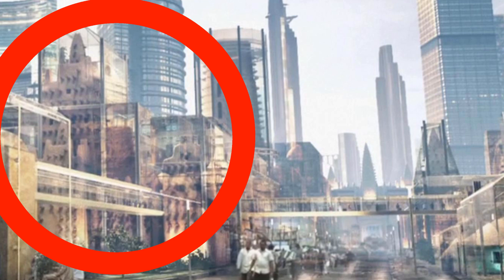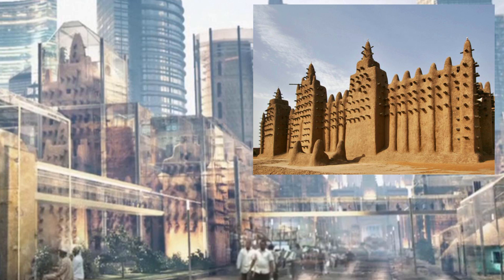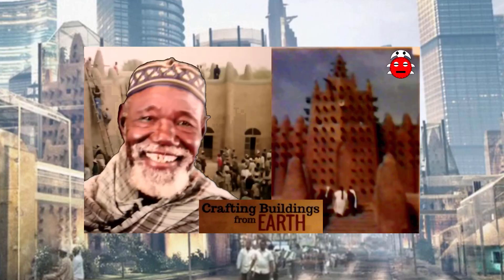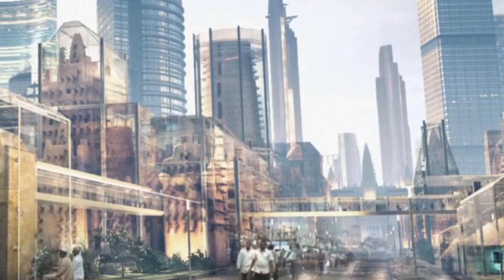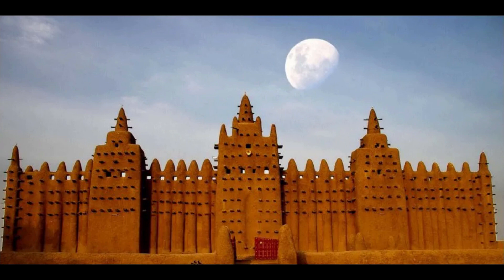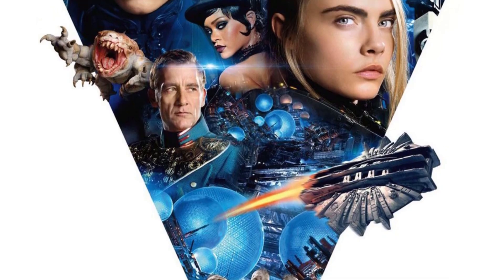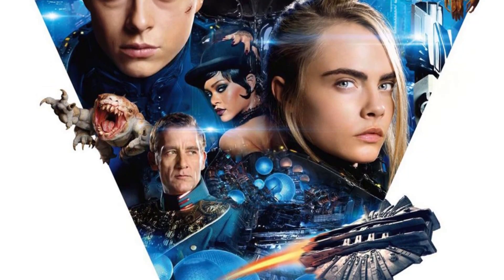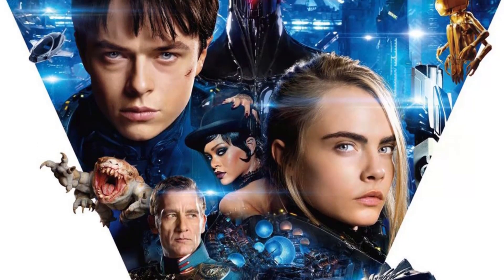The African Architecture of Wakanda in Black Panther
An analysis which looks at the Black Panther movies. We look at both Black Panther and Black Panther Wakanda Forever to do a breakdown of the African influences on the buildings present in the country of Wakanda in the concept art.
 In this video we reveal all the things you need to know about the ancient African architecture that one could easily miss in the movies and art.
The African architecture present in the video include buildings from Ghana, Burkina Faso, Mali, and Libya.
Marvel Studios' Black Panther series has helped to put the cultures of Africa into the collective conscience of the public and I hope to help explain and educate the public about what they are seeing in these Black Panther films.
Further more, I aim to entice viewers to learn more about Africa via these videos.

Also, be sure to see my other Black Panther videos as well.
Also, share your thoughts and questions in the comments below.